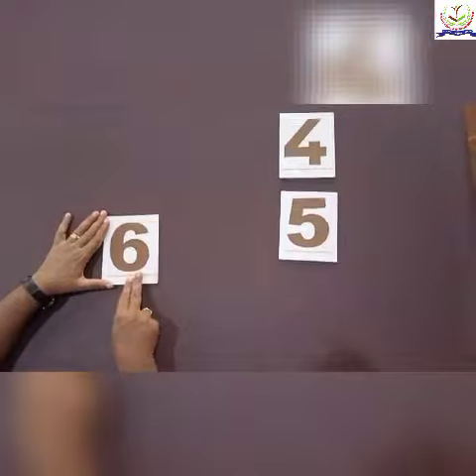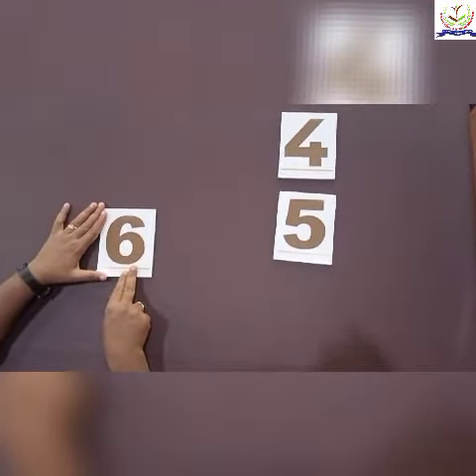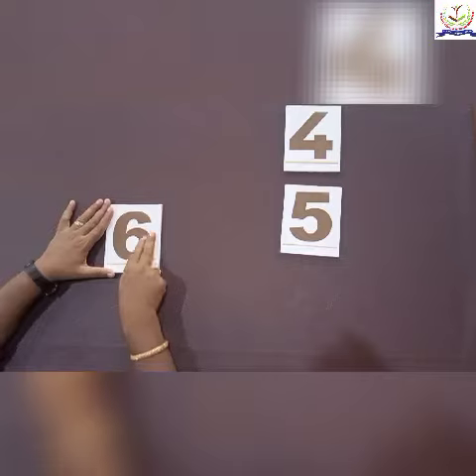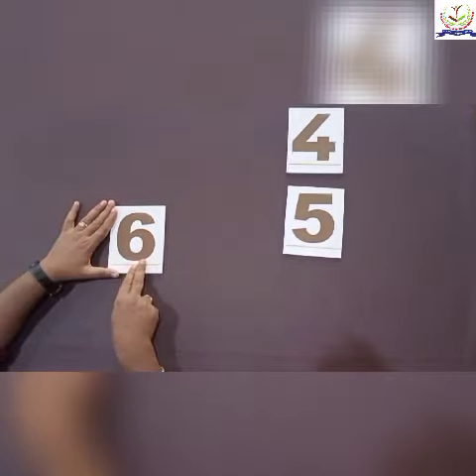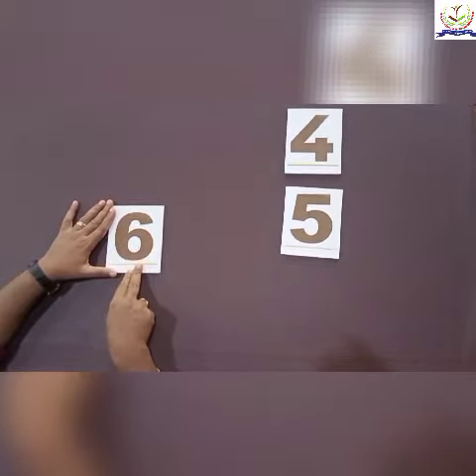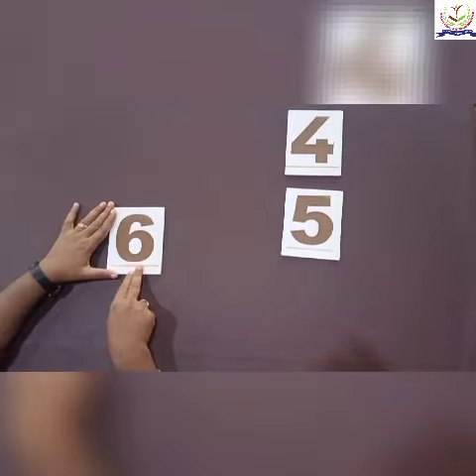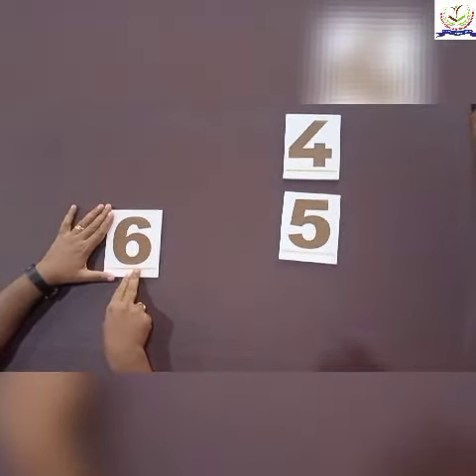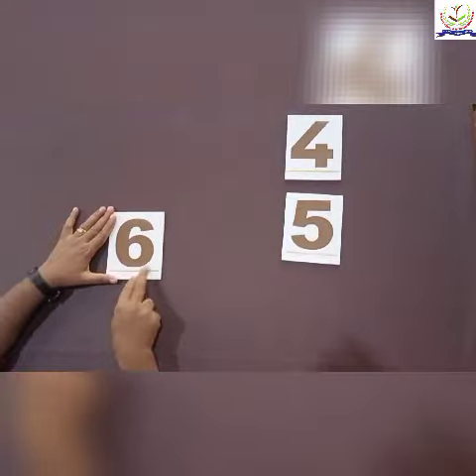Montessori Maths - Introduce the Written Symbol 4, 5 & 6.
Montessori Maths - Introduce the Written Symbol 4, 5 & 6 in Montessori Environment.

Mrs.Soumya C S. (Montessorian)
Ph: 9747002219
Gurukula Montessori International School, (GM International School)
Montessori Classes for Kids (03 – 06yrs) all over Kerala